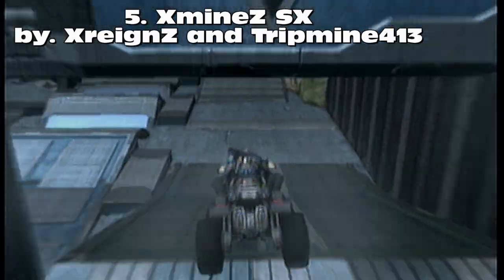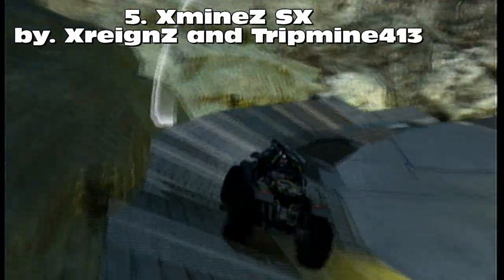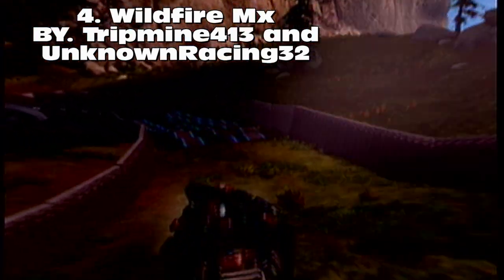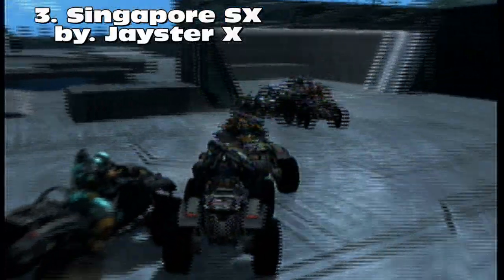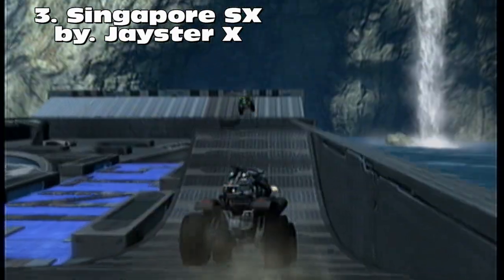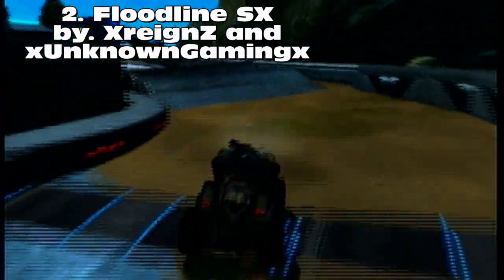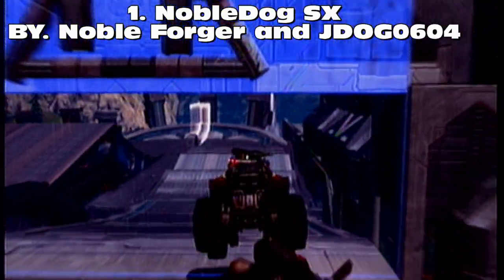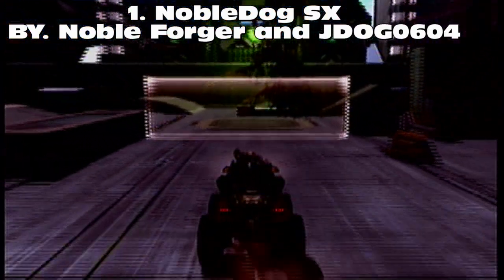Transforgers August 2012 SX / MX Top 10 (5-1)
5: Author: XreignZ & Tripmine413
Map: XmineZ SX
Gametype: Race

4: Author: Tripmine413 & UnknownRacing32
Map: Wildfire MX
Gametype: Race

3: Author: Jayster X
Map: Singapore SX
Gametype: Race

2: Author: XreignZ & xUnknownGaimingx
Map: Floodline SX
Gametype: Race

1: Author: Noble Forger & JDOG0604
Map: NobleDog SX
Gametype: Race